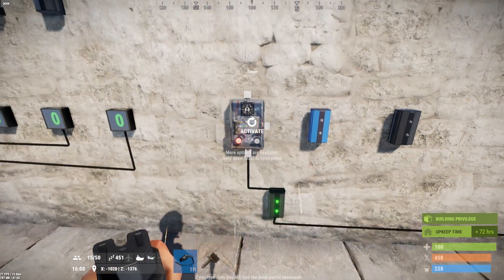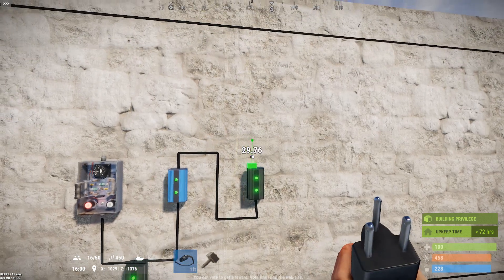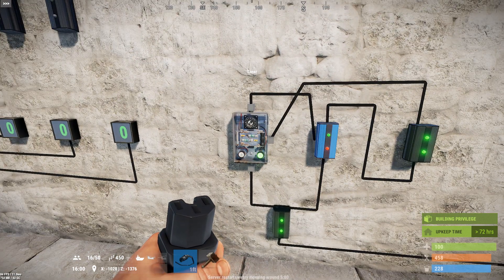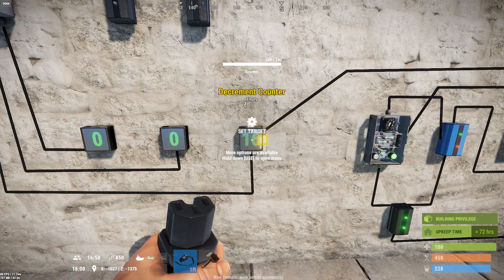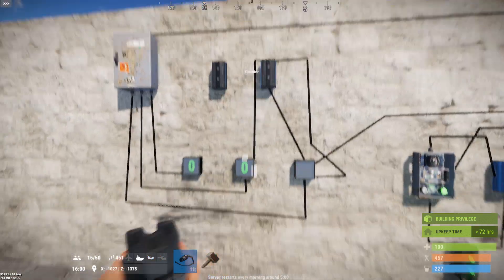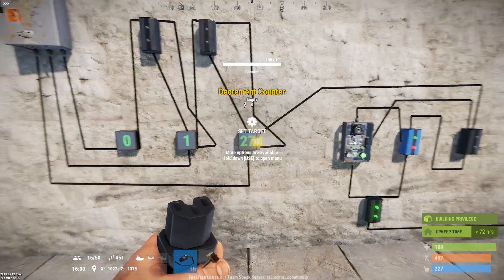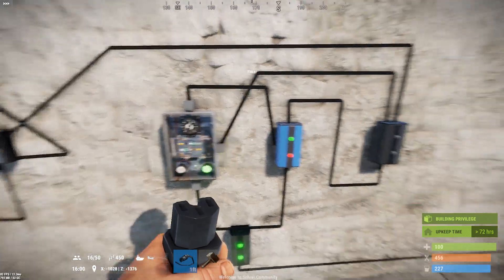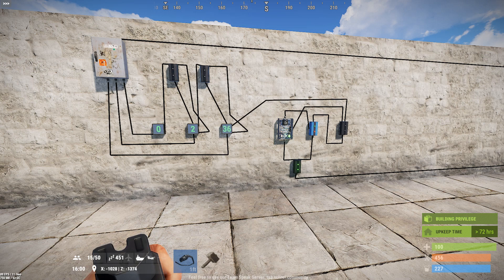Rust Electricity 101: Basic Circuits - The Rusty Clock (Stopwatch)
This is a basic demonstration of how to create a timed pulse that can be used for counting up for making a stopwatch or manage other events that you wish to occur on a timed interval!